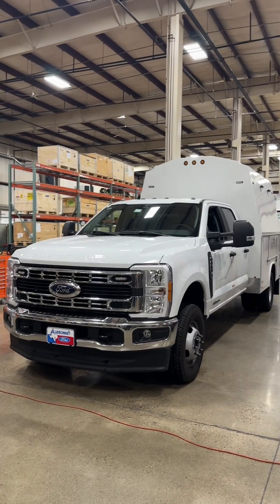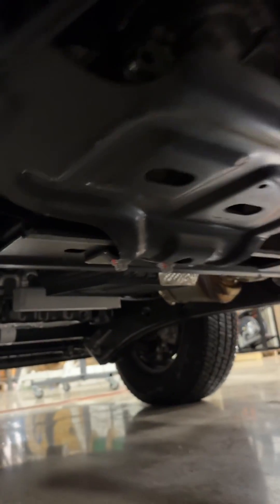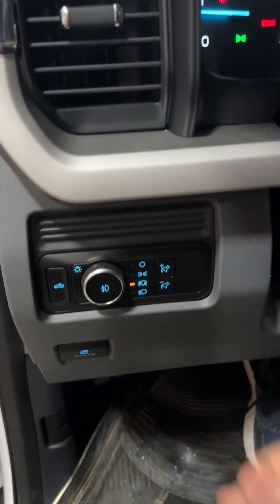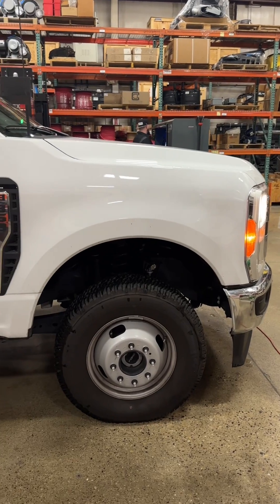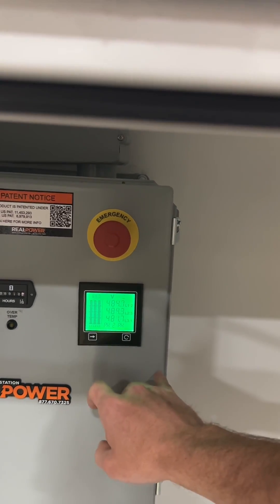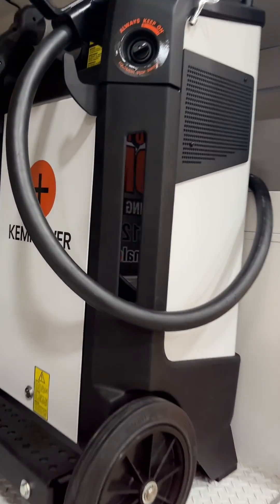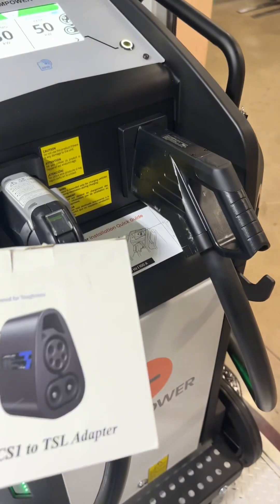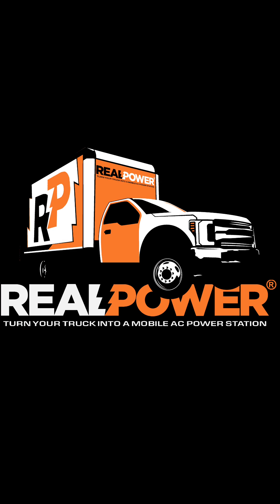Real Power Mobile EV Walkthrough -Kempower 50kW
A quick tour of our latest mobile EV charging vehicle, equipped with our 75kVA generator and a 50kW Kempower charger. Truck is a diesel 2023 F-350 4x4 crew cab service truck.